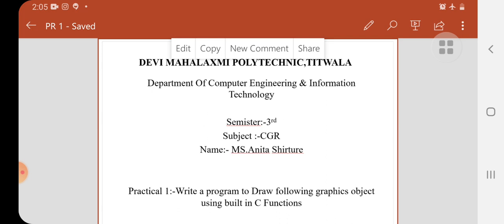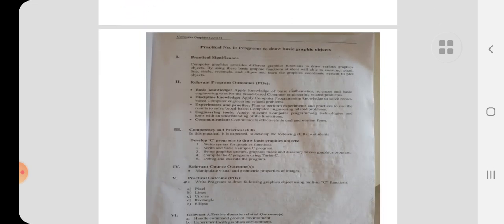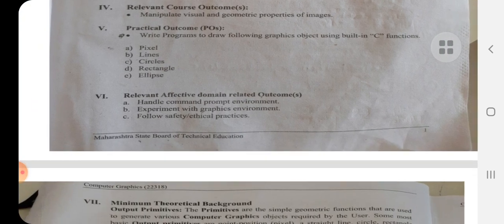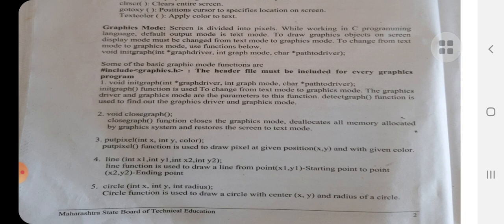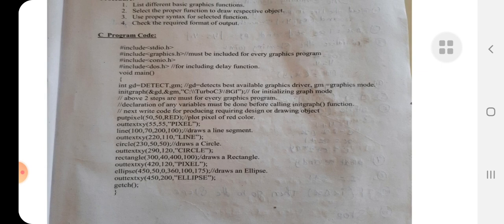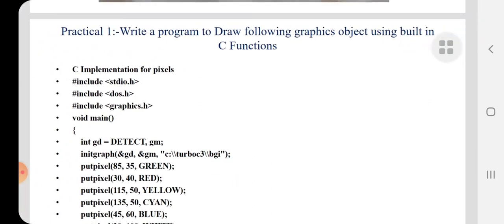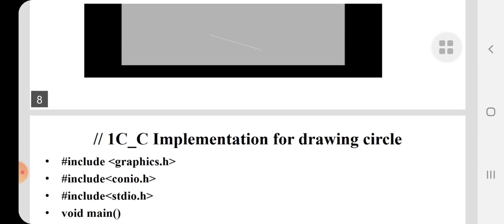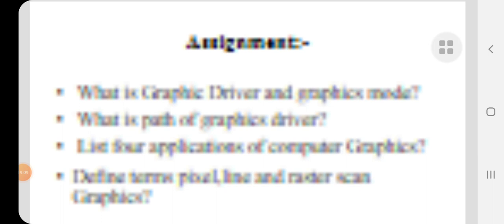CGR PR 01